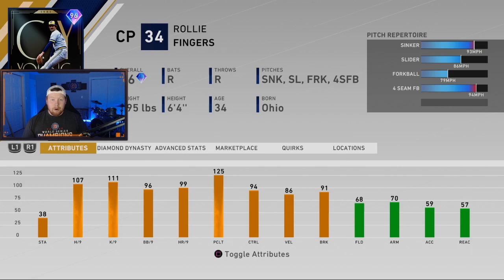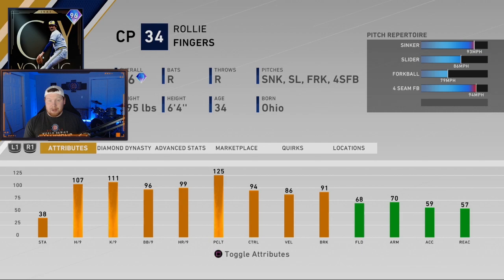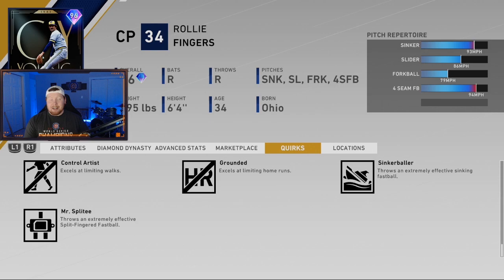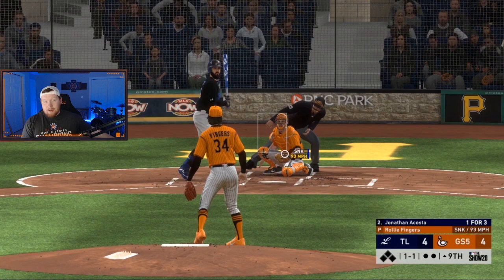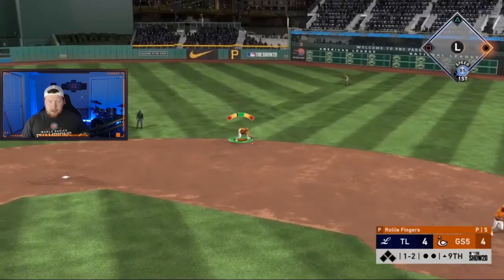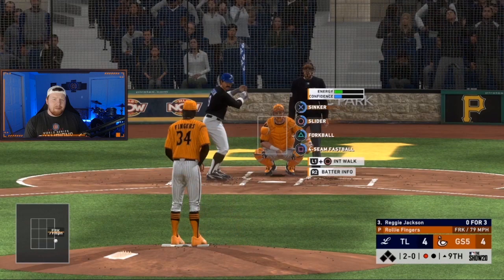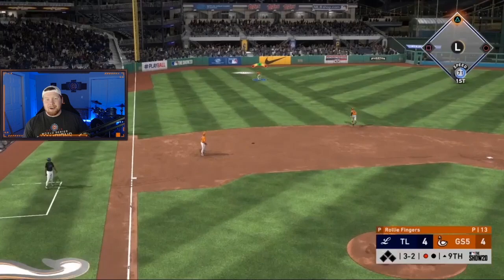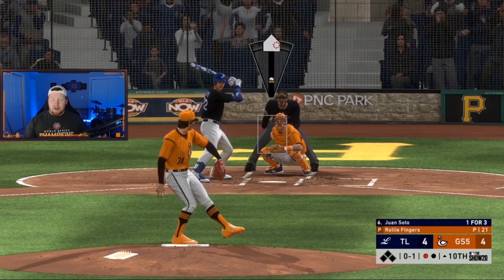You Wanted A Reliever... How to Pitch With Rollie Fingers / MLB The Show 20 Pitching Tips Episode 12